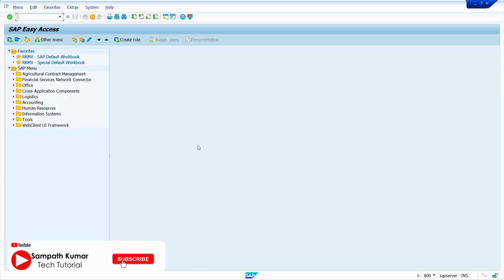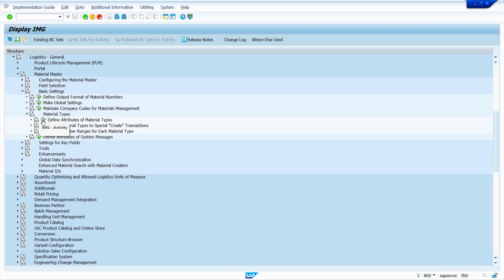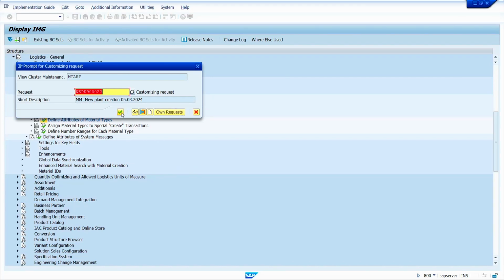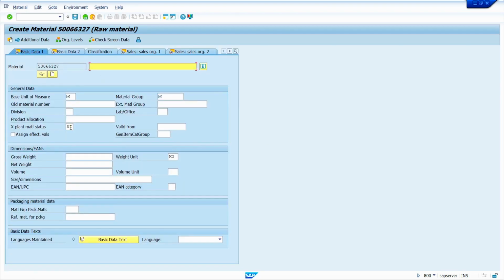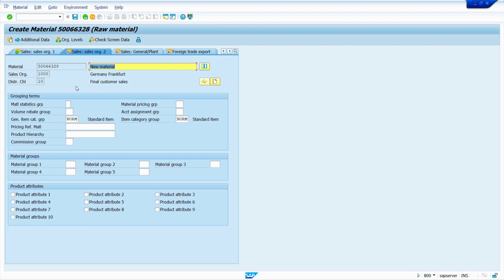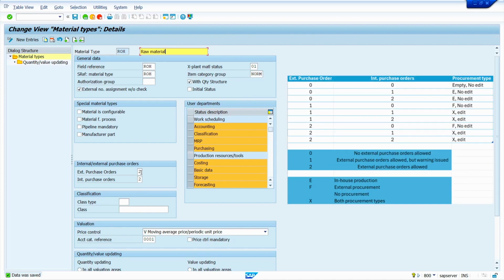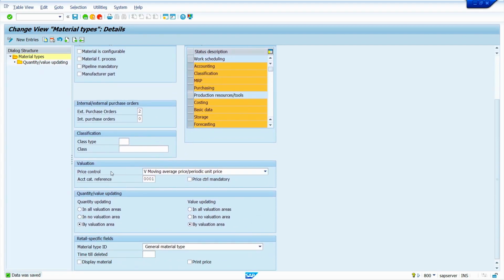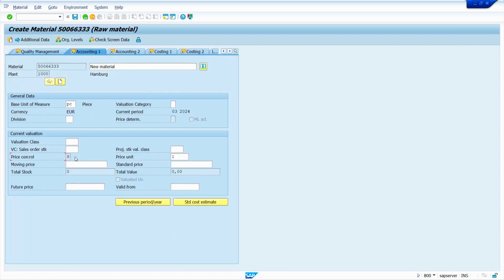SAP MM: Automatic Fields in Material Master through Material Type Settings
Struggling to manually enter repetitive data in your SAP MM Material Master? This video unveils the power of Material Type settings to automate key fields like X-Plant status, Item category group, Procurement type, Price control, and With quantity structure.

Learn how to configure Material Types to streamline your material creation process, improve data accuracy, and save valuable time.

Chapters
00:01 Introduction
00:35 X-Plant status
03:01 Item category group
04:21 with quantity structure.
05:25 Price control